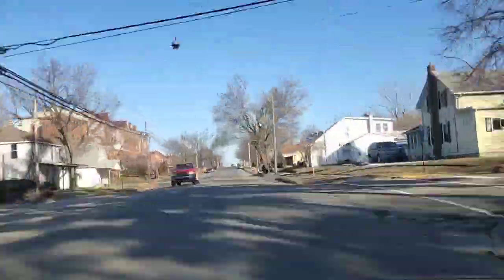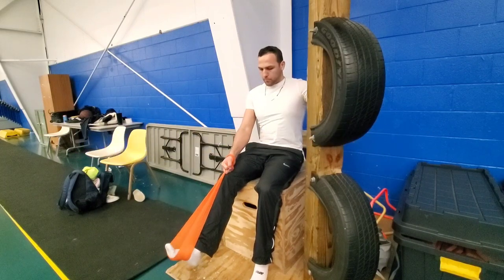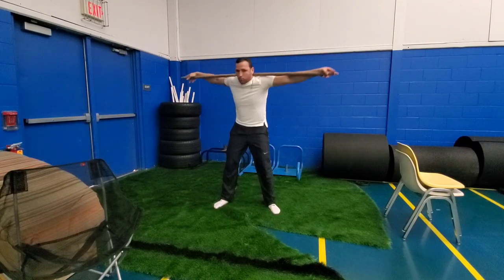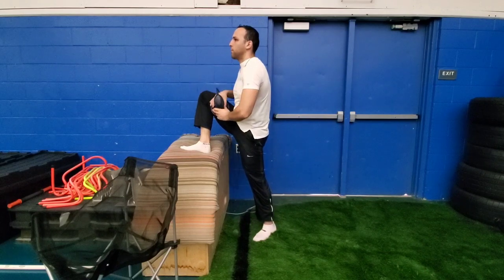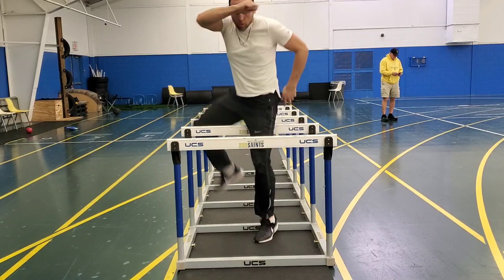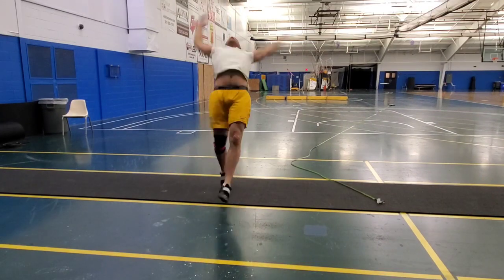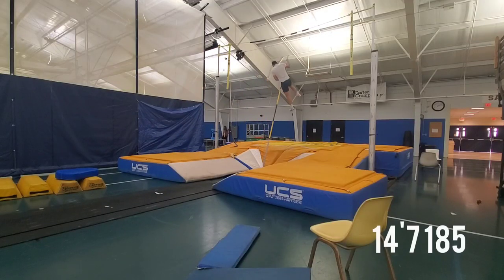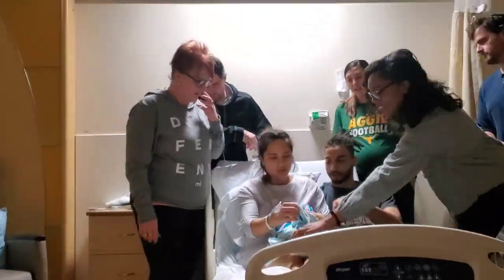Calvin Sullins|| Decathlon Vlog|| Pole Vault and Sprinting Training Diary